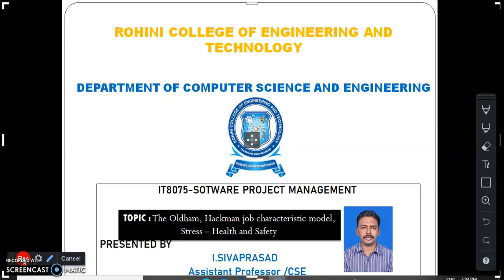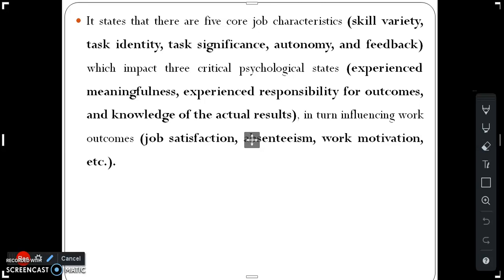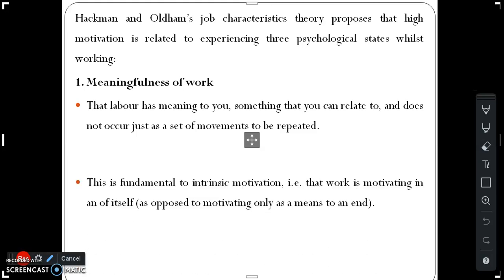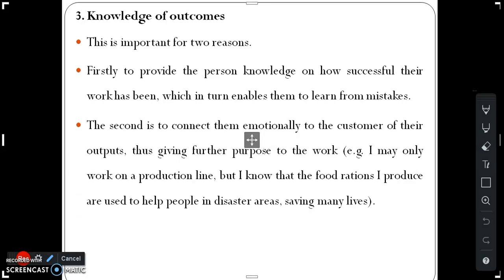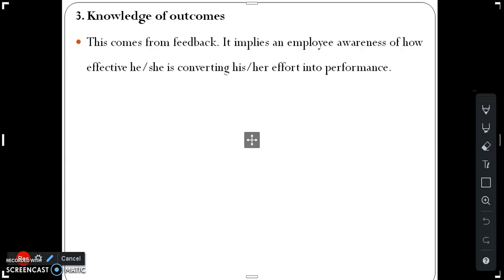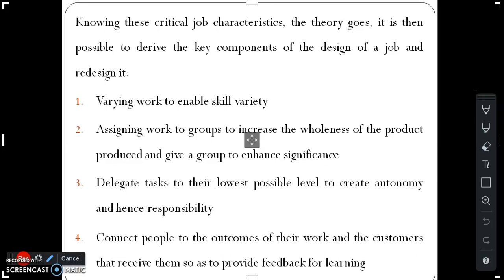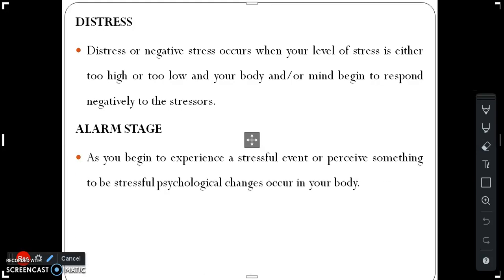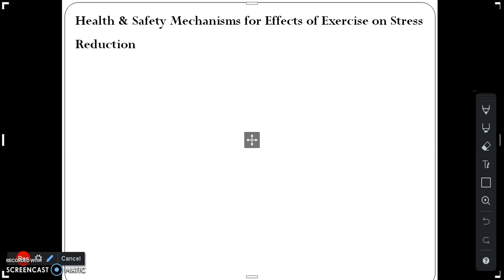The Oldham, Hackman job characteristic model, Stress – Health and Safety